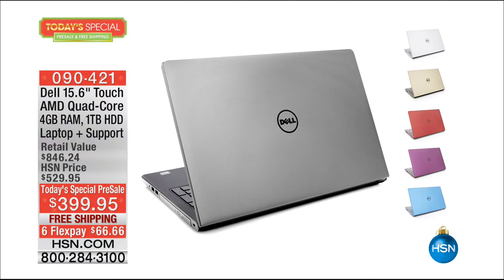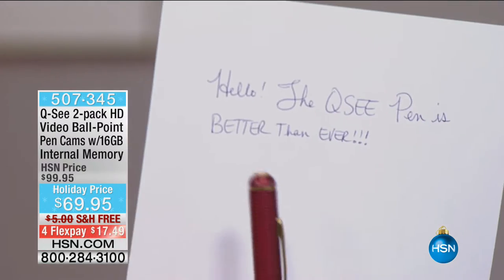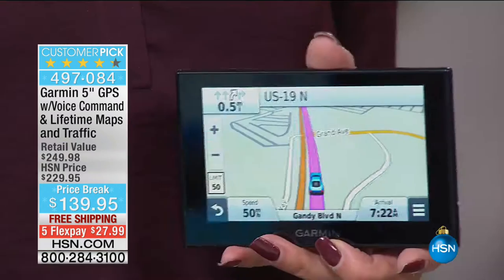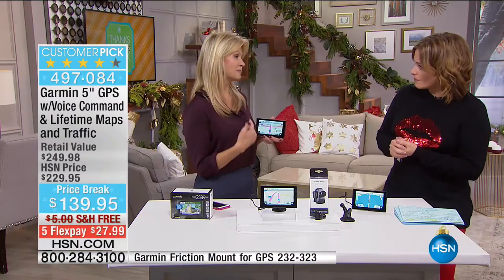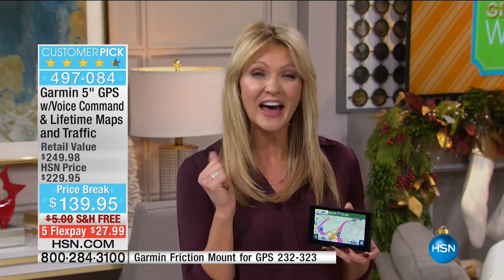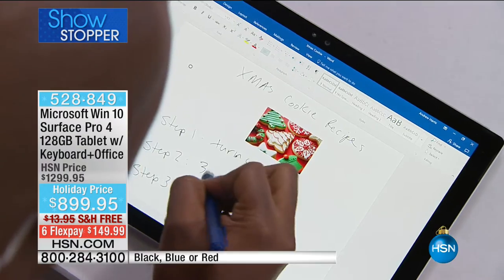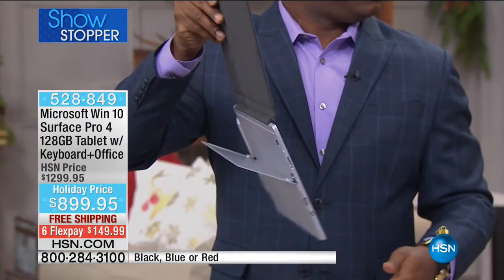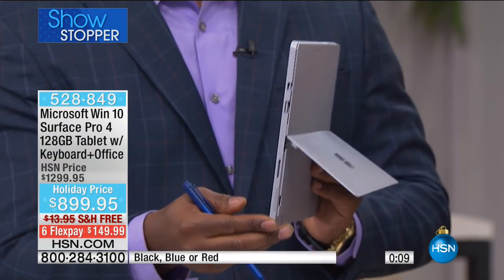HSN | Electronic Gifts 11.27.2016 - 06 AM